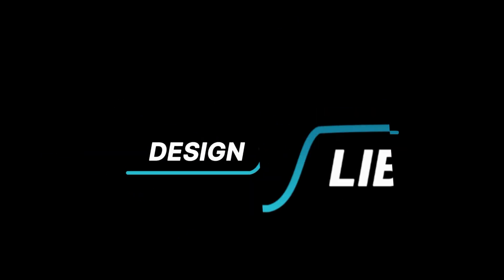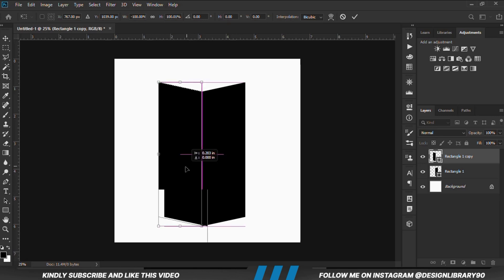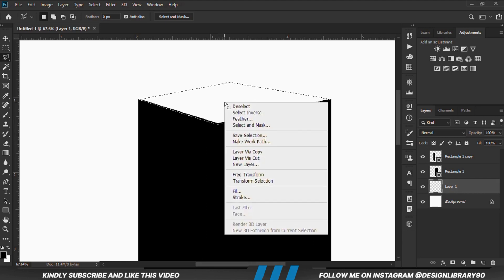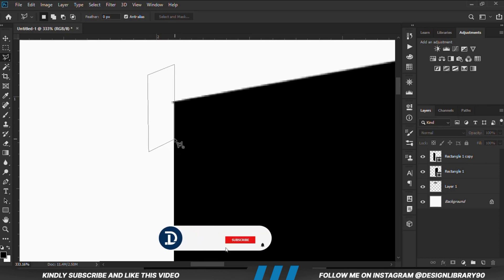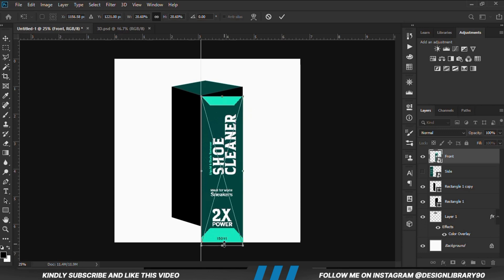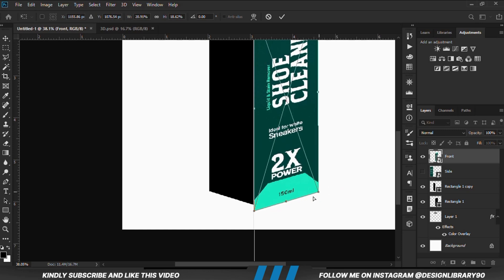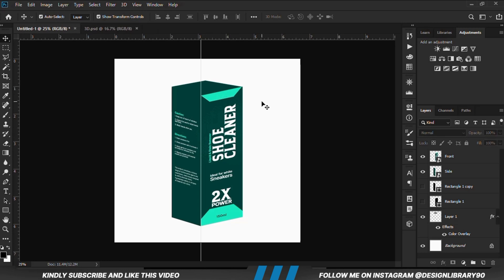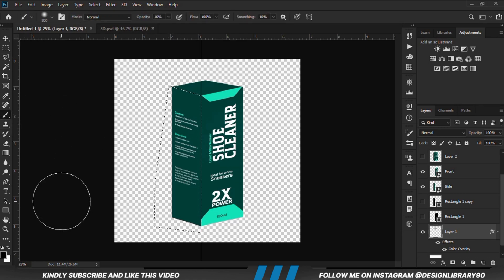No Vanishing Point Needed: Create Stunning 3D Effects with Shadows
In today's photoshop video we will be exploring other ways to use exposure adjustment layers to create 3D mockups.

With the vanishing point tool, you can easily modify the size, shape, and orientation of objects in your composition, ensuring they seamlessly blend into the scene's perspective.

This tool is especially useful when working on architectural designs, product mockups, or any artwork that requires a convincing sense of depth however you can as well achieve a lot of stuffs with shadows and highlights

Stay Blessed